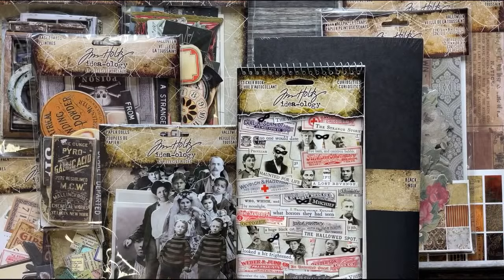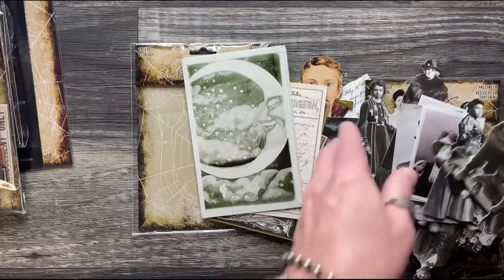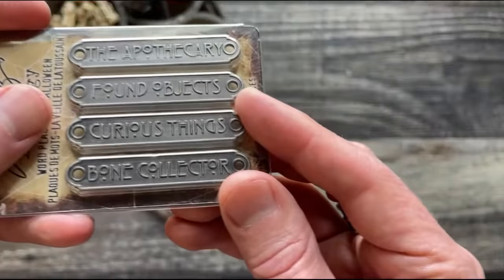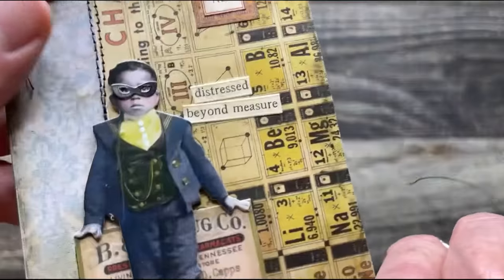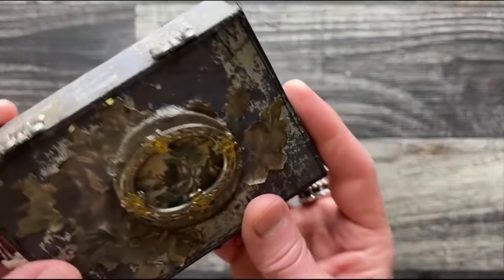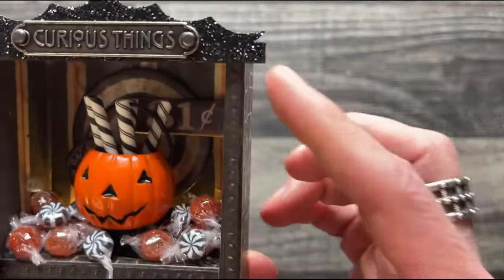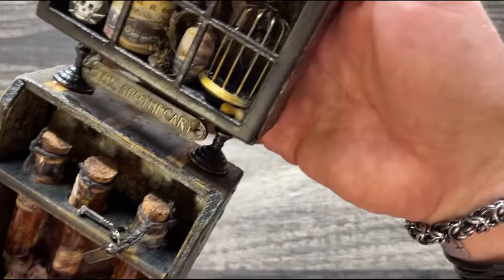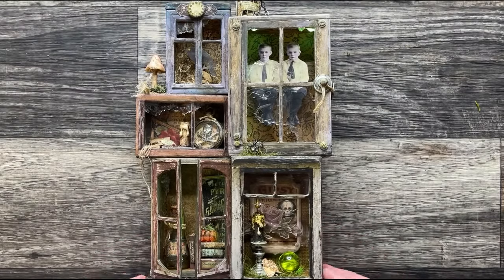Tim Holtz idea-ology Halloween (2021)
Tim Holtz shares the 2021 idea-ology Halloween Collection + inspiration.
⬇️ CLICK TIME TO WATCH TOPIC ⬇️
0:00 idea-ology Halloween Overview
0:47 Sticker Book Halloween
1:30 Kraftstock Black
2:44 Worn Wallpaper + Scraps
5:16 Backdrops Halloween
8:49 Paper Dolls Halloween
11:40 Ephemera Halloween
16:45 Ephemera Snippets Curator
19:40 Layers Halloween
24:23 Transparencies Halloween
26:21 Baseboards Halloween
29:00 Baseboard Windows
30:50 Vignette Coffin
31:45 Halloween Trinkety Bits
32:19 Creepy Eyes
33:01 Urns
33:33 Skulls + Pumpkins
34:12 Mummy Cloth
35:44 Broomsticks
37:17 Boneyard
38:33 Adornments
39:00 Tombstone
40:24 Gothic Frames
41:27 Mini Flair Halloween
42:25 Test Tubes
43:50 Birdcage
44:40 Quote Seals Halloween
45:43 Word Plaques Halloween
46:50 Ornate Gates
47:53 Locks + Keys
49:00 Bubbles
49:28 Cauldrons
50:30 Jack O Lantern
51:20 Confections
53:02 Drippy Candles
54:25 Candle Stands
55:45 Tiny Lights Halloween
57:04 Lantern
1:02:15 Everyday Product Ideas for Halloween
1:05:07 Makes + Inspiration